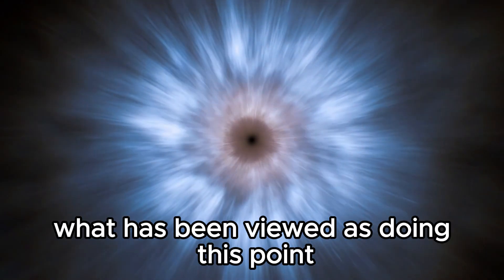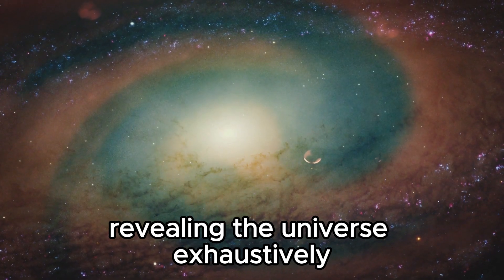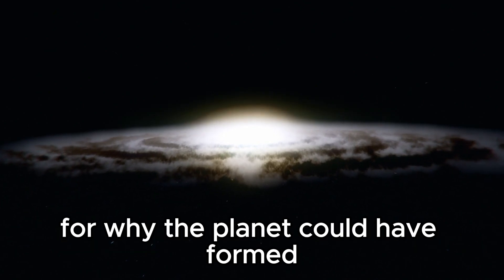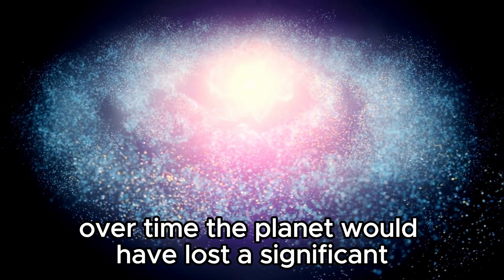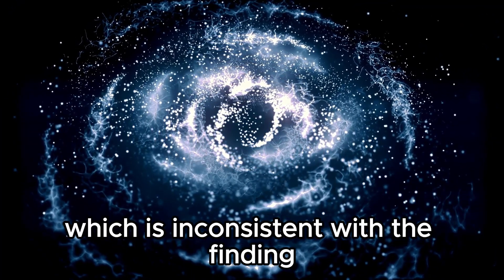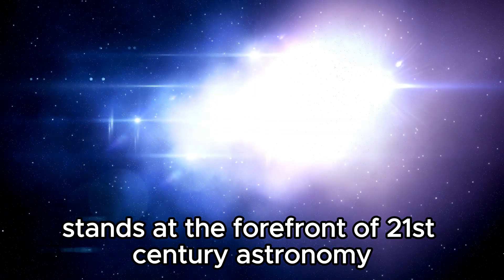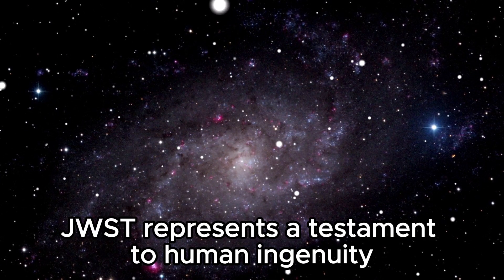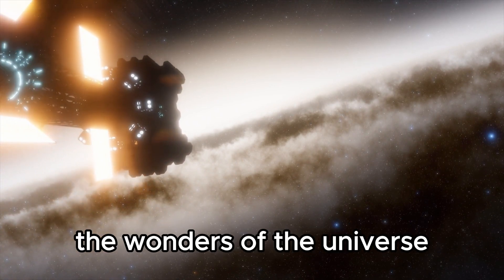"James Webb Space Telescope's Latest Image: The Most Terrifying Cosmic Discovery Yet!"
🌌 Prepare to be amazed and maybe a little unnerved! The James Webb Space Telescope has captured its most chilling image yet, revealing a cosmic discovery that challenges our understanding of the universe. What has been unearthed in the depths of space? Join us as we analyze this spine-tingling revelation and uncover the secrets hidden within.

🔭 Explore the wonders of the cosmos with us and stay informed about the latest in space exploration.